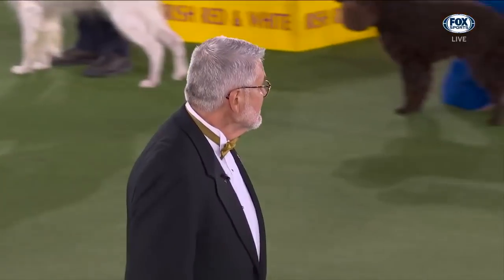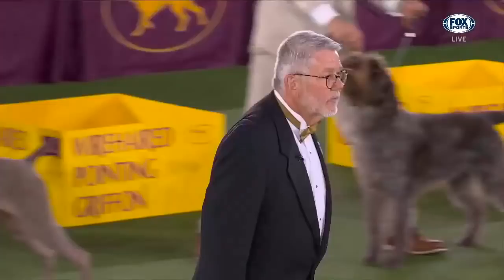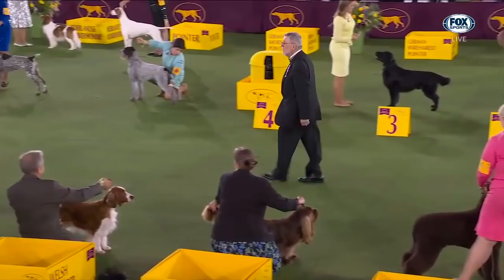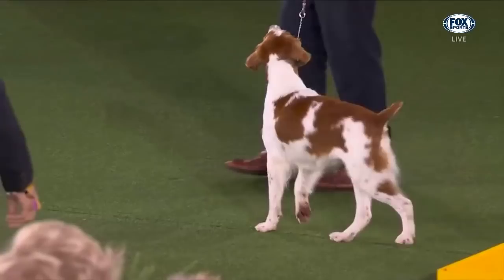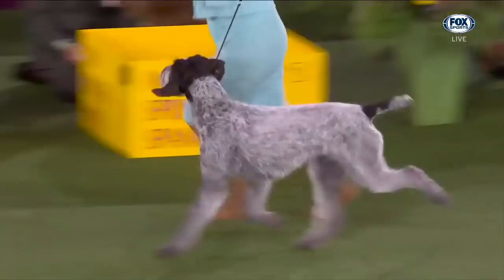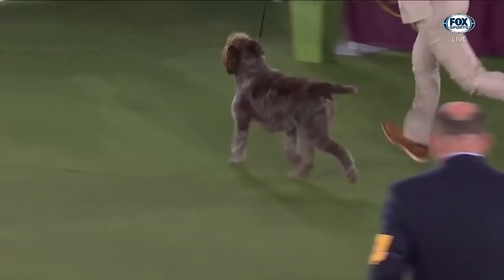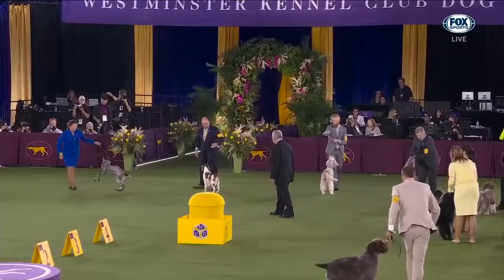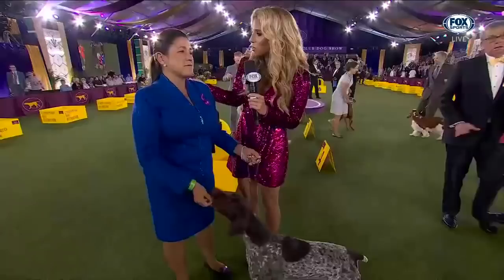2021 Sporting Group Winner: Jade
GCH Clarity Reach The Sky Vjk-Myst, "Jade" a German Shorthaired Pointer takes home the Non-Sporting Group!